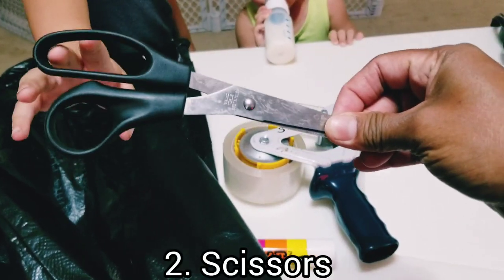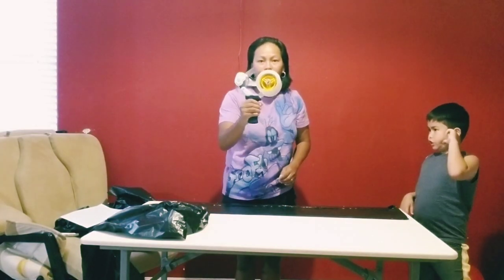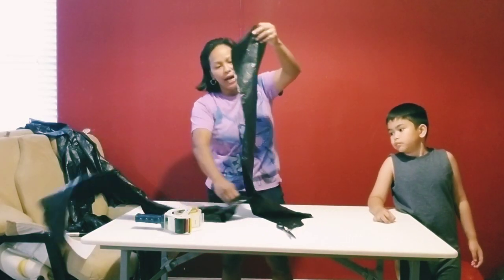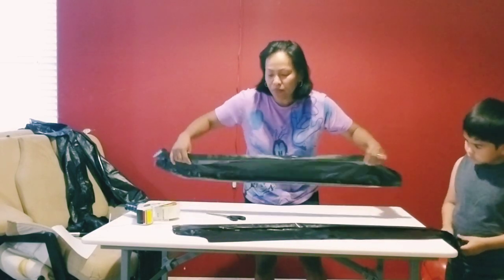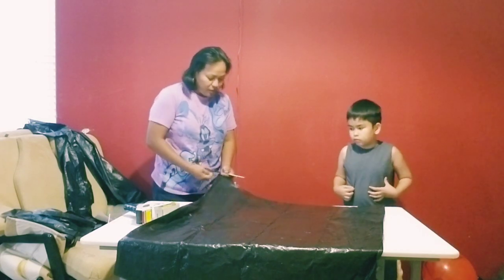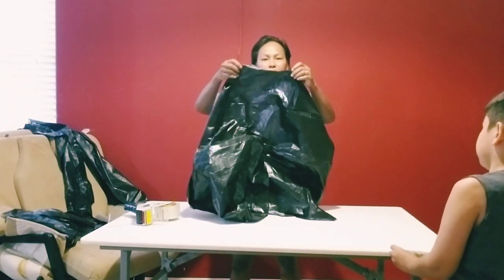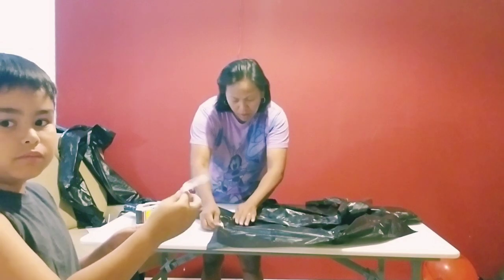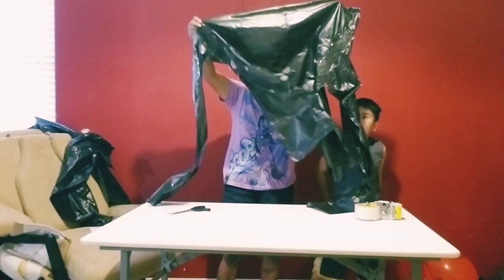How To Make 2 Legs Halloween Inflatables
Visiting The Halloween Stores Gives Us An Idea To Make Our Own Halloween Inflatables. Watch Us AS We Made A Two Legged Air Dancer Out Of Black Garbage Bags!

Follow Us In Our Facebook And Instagram Page!
Thank You Folks And Have A Wacky Day!